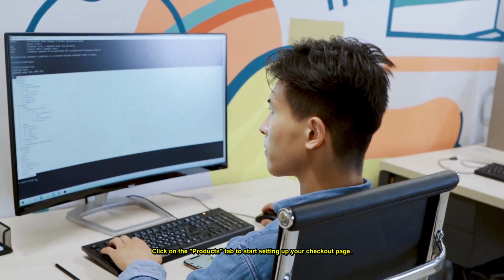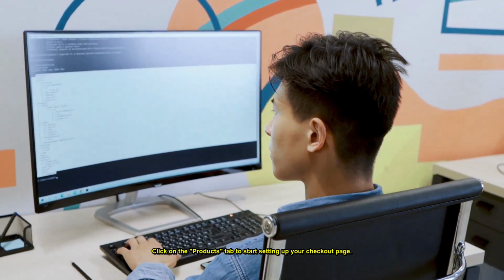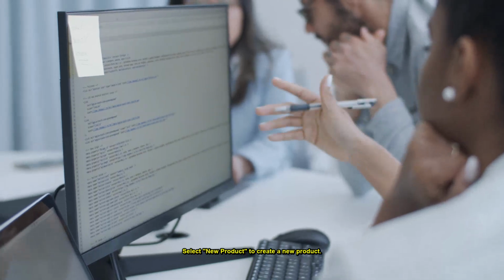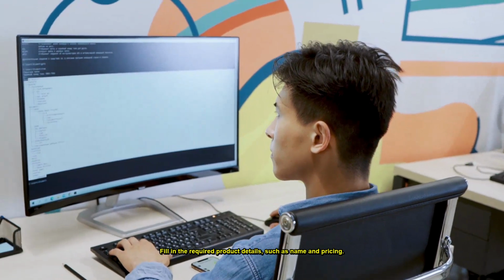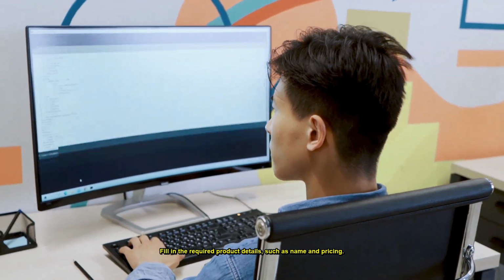How to Install ThriveCart for Checkout Pages - Full Guide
Unlock the full potential of your online business with our comprehensive guide on installing ThriveCart for checkout pages! In this video, we walk you through each step of the installation process, ensuring you can set up your checkout pages effortlessly. Whether you're a beginner or an experienced marketer, our tips and tricks will help you maximize your ThriveCart experience. Don't miss out on boosting your conversions and streamlining your sales process!